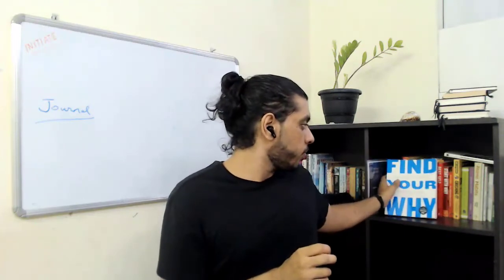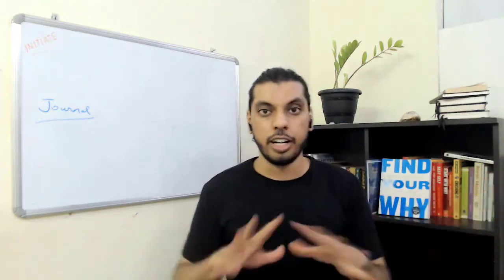Unleashing Day 2.2 With 5 Cool Video - Course Strategies